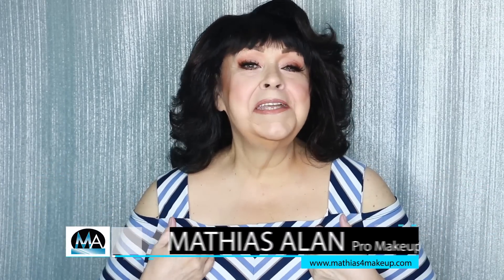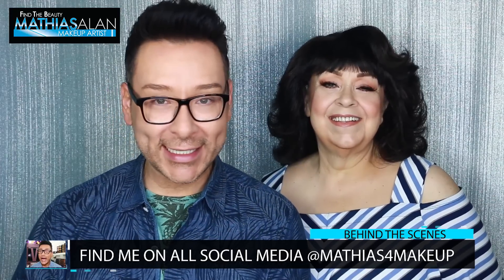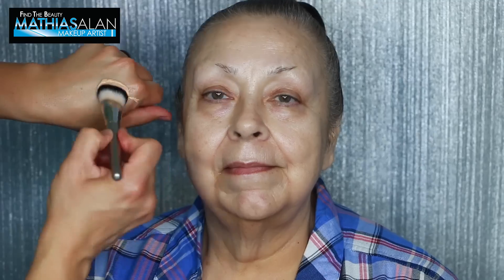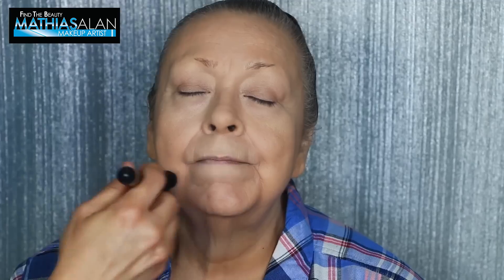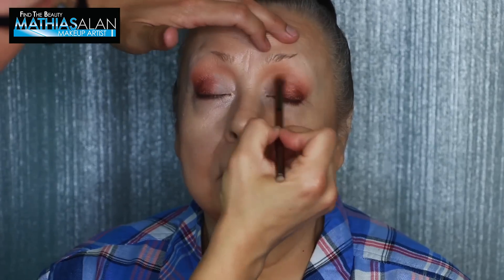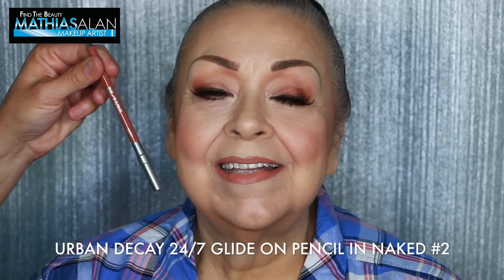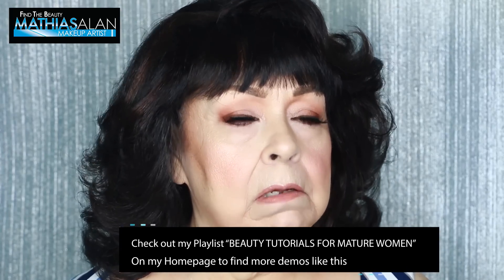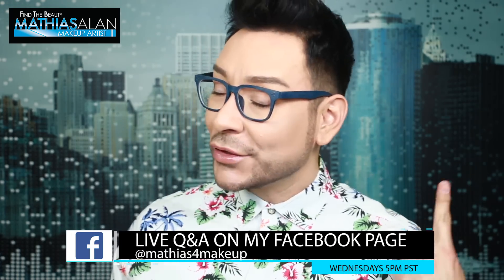How To Look Flawless Over 40 With Affordable Makeup - mathias4makeup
How To Look Flawless Over 40 With Affordable Makeup !!! This week my mom Linda is saying THANK YOU to every one of my subscribers who want to look Flawless Over 40 with Affordable Makeup by watching my Youtube tutorials! I hope you enjoy this personal video featuring my mom Linda, which is a perfect summer makeup routine using affordable makeup!

REGISTER TO WIN A PERSONALIZED BEAUTY BOX RIGHT Take the time to tell me more about you and your beauty obsessions in my study and you could win!!! One brand new winner chosen each and every month!!!

1) DISCOUNTS TO MY VIDEO CHAT SERVICES
2) EXCLUSIVE LONG FORM VIDEOS
3) BEHIND THE SCENES CONTENT
4) FREE BEAUTY BOXES SENT TO YOUR HOME!!!

FOUNDATION for Women Over 50 How to do Makeup for Holiday Photographs  Pt. 2 Linda
CONTOUR for Women Over 50 How to do Makeup for Holiday Photographs  Pt. 3 Linda
POWDER & BRONZER TIPS for Women Over 50 | How to do Makeup for Holiday Photographs Pt. 4 Linda
CLASSIC DRAMATIC EYES for Women Over 50 | How to do Makeup for Photographs Pt. 5 Linda
How to apply RED LIPS for Women Over 50 | How to do Makeup for Photographs Pt. 6 Linda

* COVERGIRL ILLUMINATING BASE PRIMER
* COVERGIRL TRUBLEND MATTE MADE FOUNDATION
* URBAN DECAY NAKED ULTIMATE BASICS PALETTE SEPHORA
* VISEART TRYST EYESHADOW PALETTE
* MORPHE 8L LO-FI SCULPT & SHIMMER PALETTE ULTA
* MORPHE 8C COOL PRO BLUSH PALETTE ULTA
* RIMMEL NUDE #43 LIPSTICK

DIVA FLORESCENT RING LIGHT WITH STAND
NEEWER LED RING LIGHT W LIGHT STAND
Canon EOS 80D Digital SLR Camera
TAKSTAR Photography Interview Shotgun MIC Microphone
CANON POWERSHOT G7 X Mark II